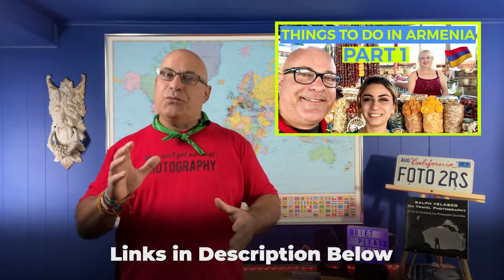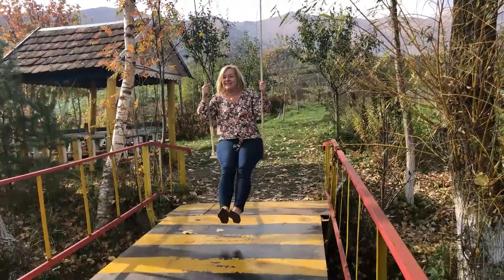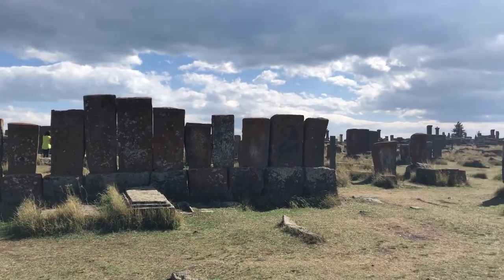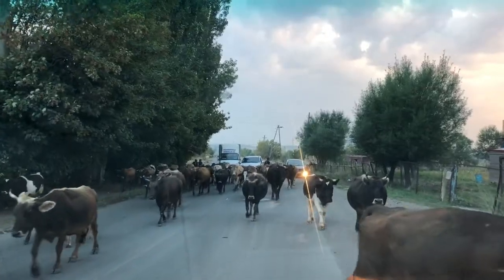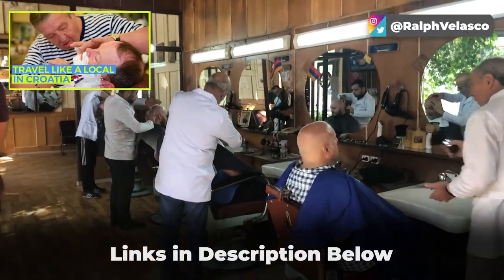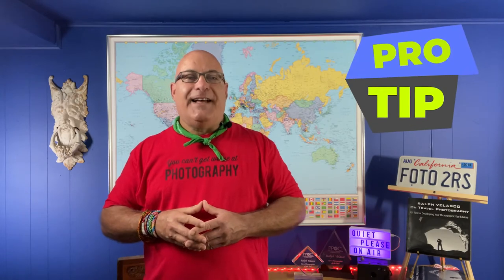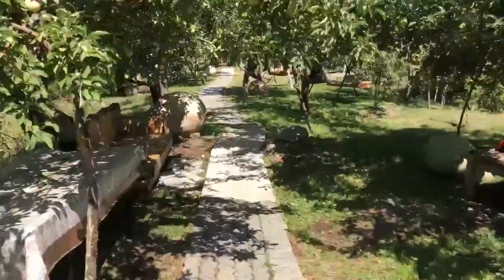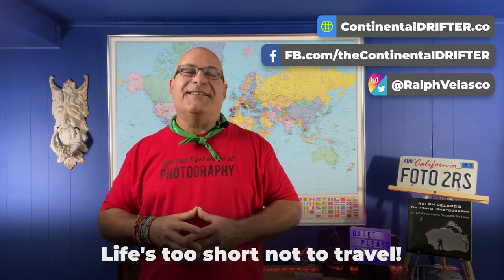Armenia Travel - Best Things to do in Armenia | Part 02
In this video, we’ll continue our overview of the wonderful things to see and do in Armenia. This video will be the 2nd in a two-part series where we’ll discover some of the best places to visit in Armenia, such as Dilijan city, Fioletovo village, the Temple of Garni and much more. We’ll also have a chance to taste the delicious Armenian gata bread. And as I promised in Part One, we visit the studio of one of the most friendly and charismatic locals I’ve ever met, his name is Mr. Bogdan. He's a master carver of khachkars and he continues to practice this dying art.

Timestamps
00:00 Intro
00:45 Things to do in Dilijan
03:25 Things to do in Noratus
05:31 Things to do in Gyumri
09:44 Things to do in Garni
11:45 Closing

Dilijan
Town in Armenia
Dilijan is a town in northern Armenia. It's known for spa resorts and traditional craft workshops. The town is surrounded by the forests of Dilijan National Park. The Geological Museum and Art Gallery displays archaeological finds and international art. North of town, Haghartsin Monastery is a complex of stone churches. East, Goshavank Monastery is known for its intricate khachkars, or carved stones.

Noratus
Village in Armenia
Noratus is a village in the Gavar Municipality of the Gegharkunik Province of Armenia, near the town of Gavar. The village has a rich historical past, and is famous for the Noratus cemetery, the largest surviving cemetery in the world featuring khachkars.

Gyumri
Municipality in Armenia
Gyumri is an urban municipal community and the second-largest city in Armenia, serving as the administrative center of Shirak Province in the northwestern part of the country.

Garni
Village in Armenia
Garni, is a major village in the Kotayk Province of Armenia. It is known for the nearby classical temple. As of the 2011 census, the population of the village is 6,910.